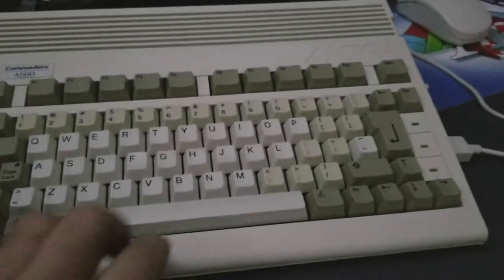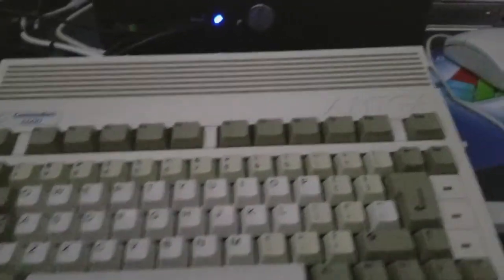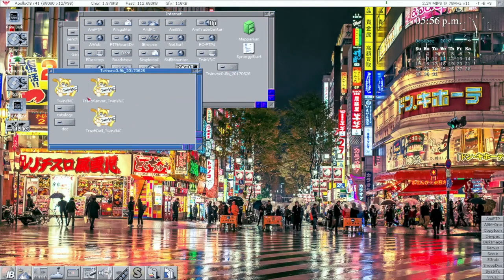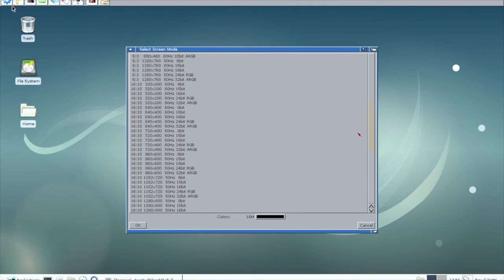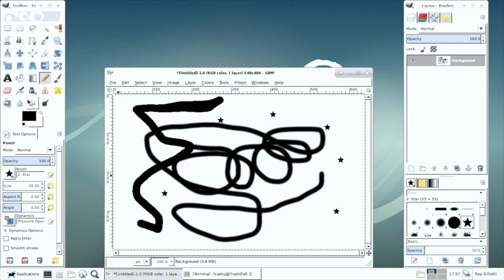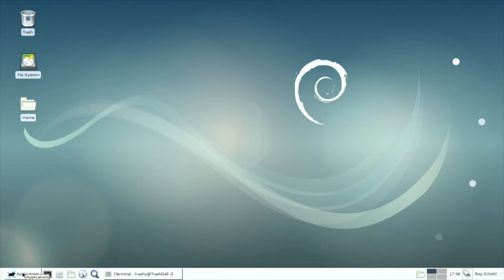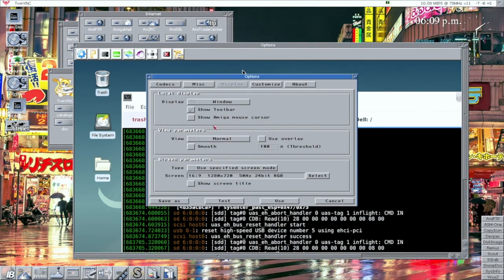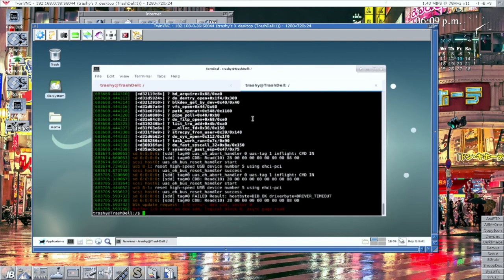TwinVNC on Amiga 600 with Vampire V600 V2 accelerator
The latest beta of TwinVNC running on my Amiga 600 with Vampire V600 V2 FPGA Accelerator flashed with Apollo-core Gold 2.5. It has 128MB Ram, using RTG output via HDMI output 720p 24bit Desktop.
Running Amiga OS 3.9.